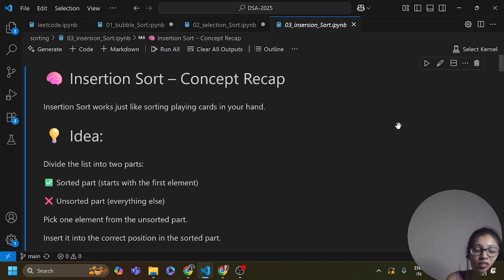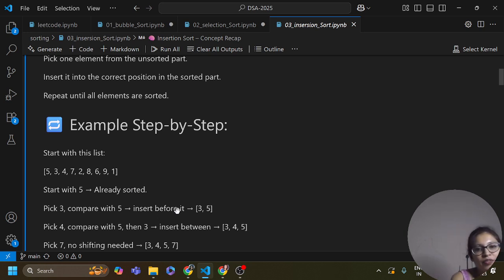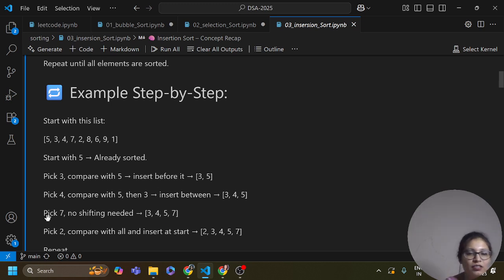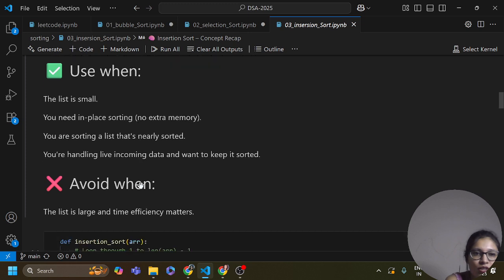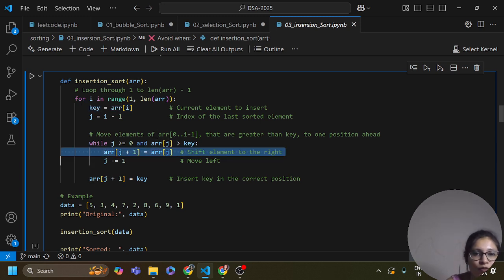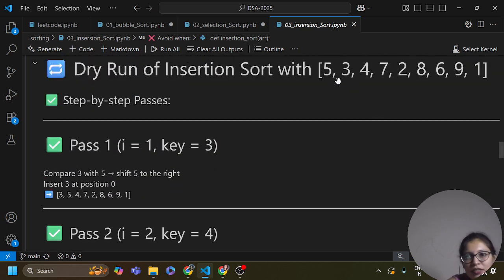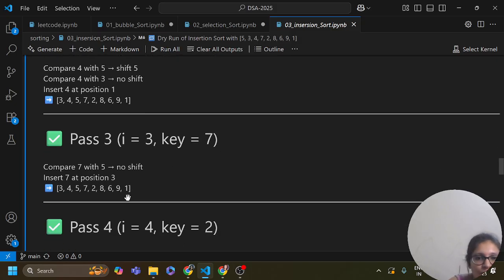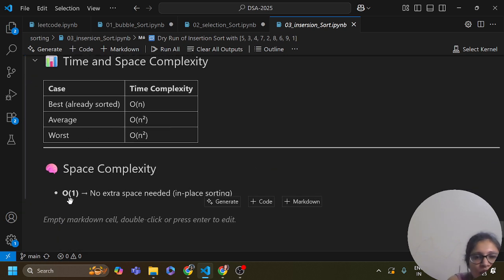Insertion Sort | Step-by-Step Dry Run | Python DSA Tutorial | Nidhi Chouhan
In this video, we learn Insertion Sort, one of the fundamental sorting algorithms used in DSA and interview preparation.

🔹 What you will learn:

How Insertion Sort works using a real-life analogy like sorting playing cards in your hand

Step-by-step dry run of an example array [5, 3, 4, 7, 2, 8, 6, 9, 1]

When to use Insertion Sort and when to avoid it

Understanding time and space complexity

Why Insertion Sort is good for small or nearly sorted datasets

💡 Key Takeaways:

Divides the array into sorted and unsorted parts

Inserts each unsorted element at the correct position in the sorted part

Performs in-place sorting without extra memory